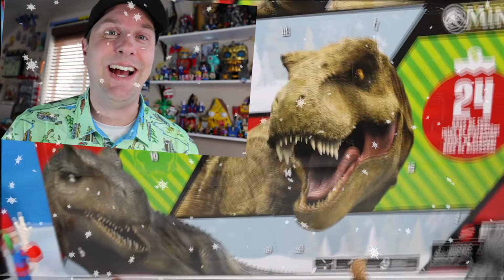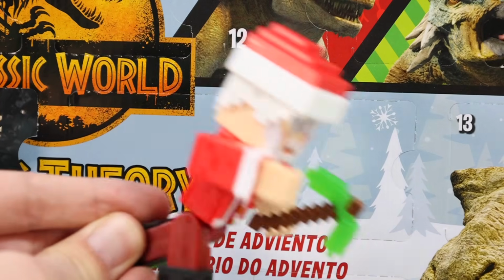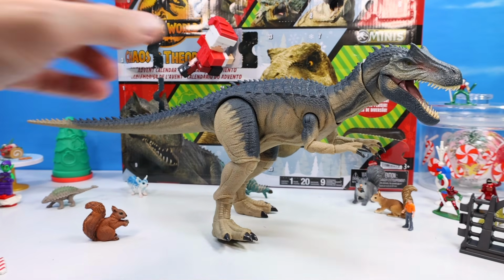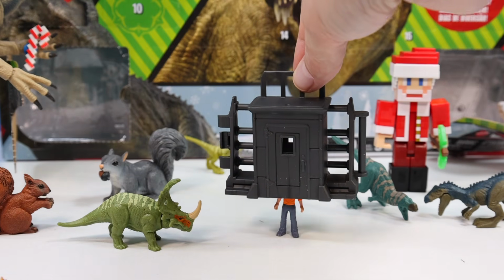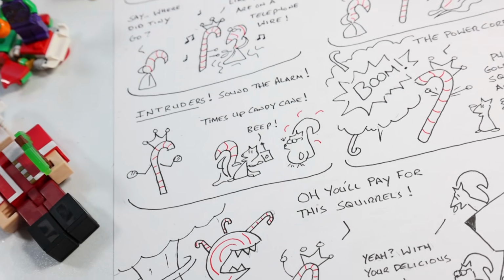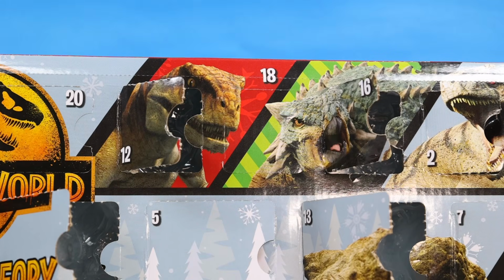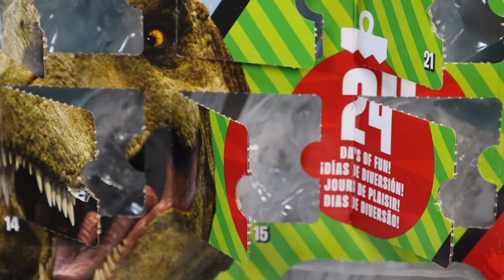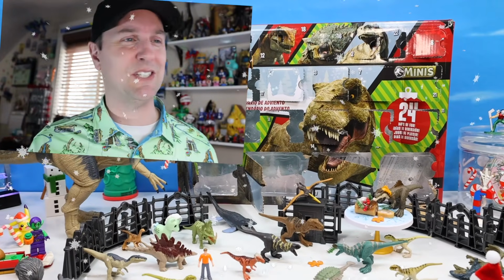Jurassic World Chaos Theory Christmas Advent Calendar with Hammond Allosaurus Review!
Jurassic World Chaos Theory Christmas Advent Calendar with Hammond Allosaurus Review! At the last second Dan saves Christmas by not forgetting the Jurassic World Advent Calendar! Almost bumped by Godzilla, but brought back by tradition, 24 days of Dinosaur! Look for all the greats, many featured in Jurassic World Chaos Theory like the Atrociraptor and more! Build more Dinosaur holding pens with the many Building Walls included! What is your favorite Dinosaur find???

Also a Look at a Hammond Collection Allosaurus! Fine detail, lengthy body, and starp sharp teeth are featured on this high collectable Dinosaur!